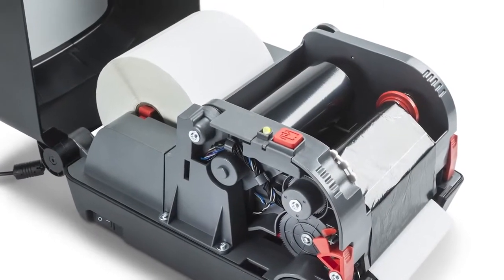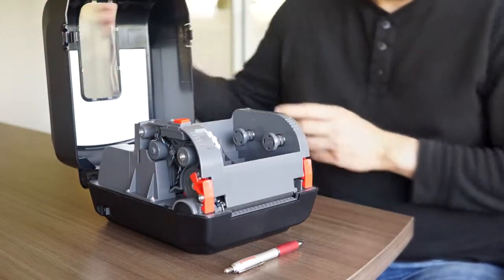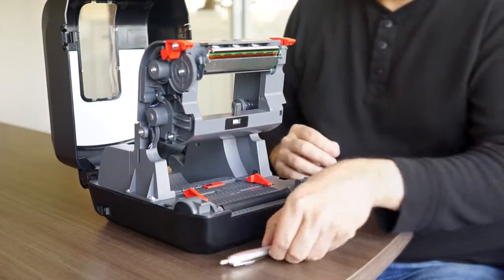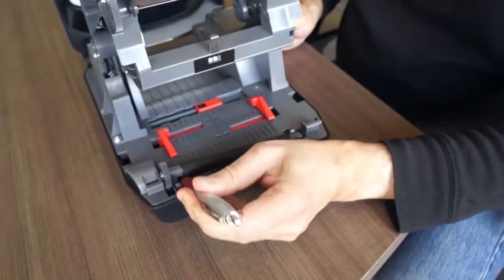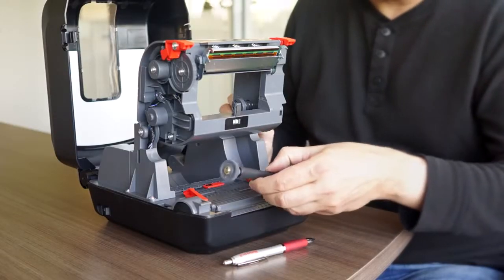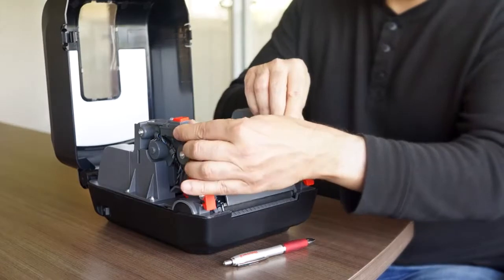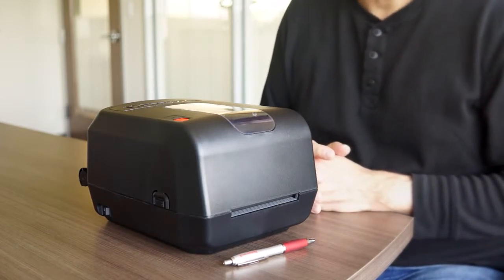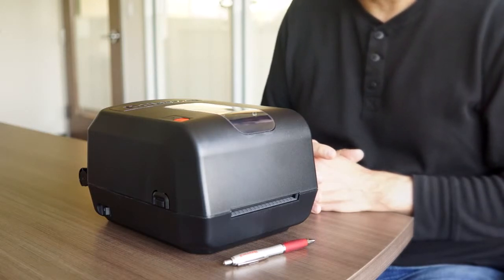Honeywell PC42T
Barcode Products Limited for all your barcoding needs.  We are one of just a few barcode specialists in New Zealand that supplies customers with mobile computing, barcode scanner, software and label printers, labels and ribbons and we have been doing since 1994.

We’re 100% New Zealand owned company and proud of the fact we have no allegiance with any provider so we are able to give you 100% independent advice.  We like to spend the time understanding your needs and ensuring we match the right product to your requirements.  We dedicate time each day to exploring new technology and new products that become available, so if you can’t see what you want on our website, please feel free to ask.

Based in Christchurch we are able to service all areas of the country and can ship products quickly and efficiently when they are in stock.